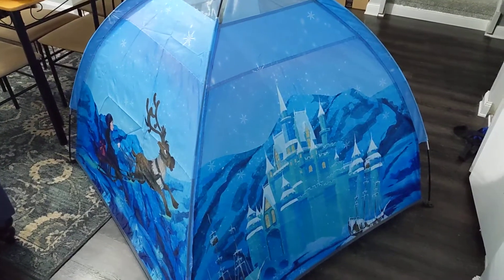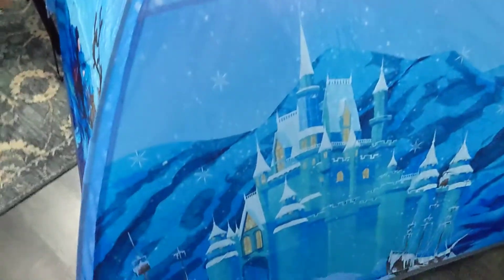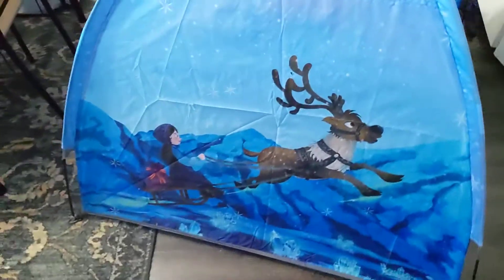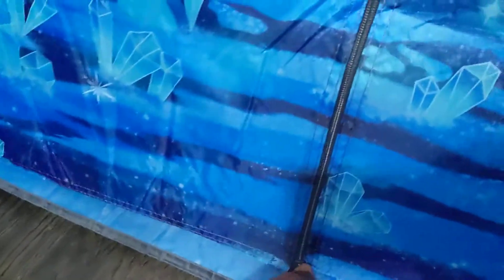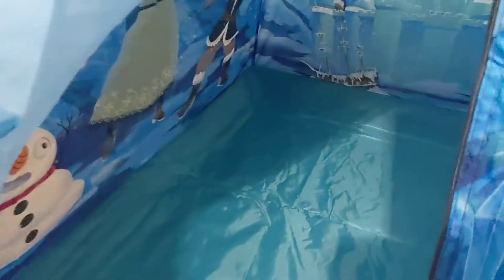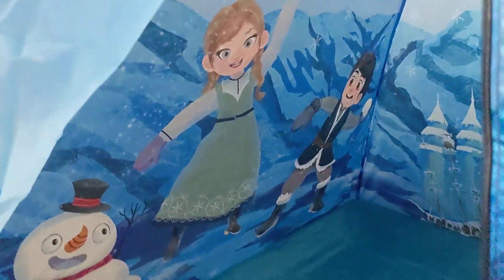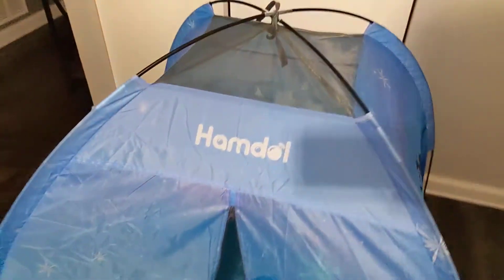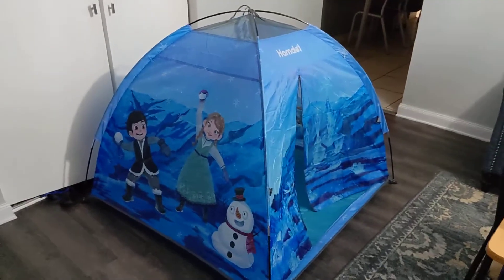Hamdol Play Tent for Kids, Outdoor and Indoor Kids Tent Review, Easy setup Beautiful graphics